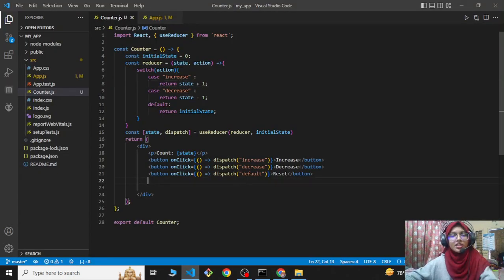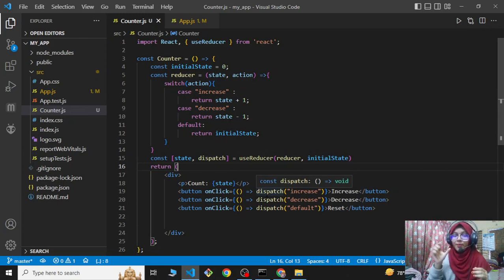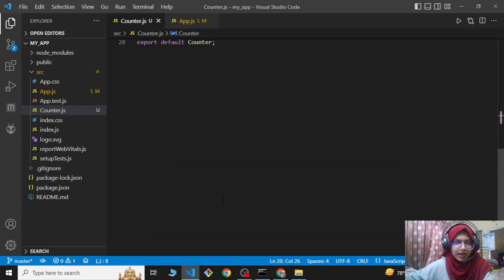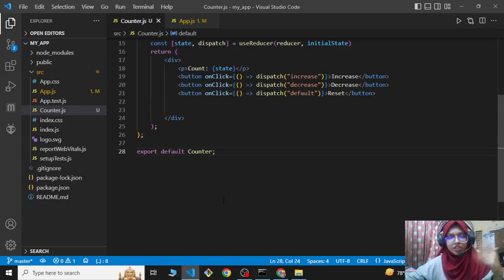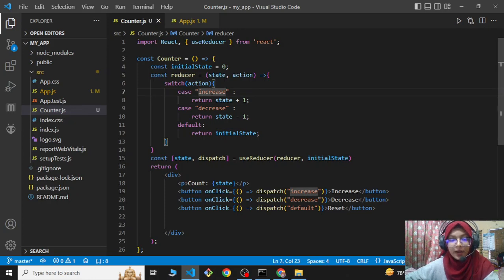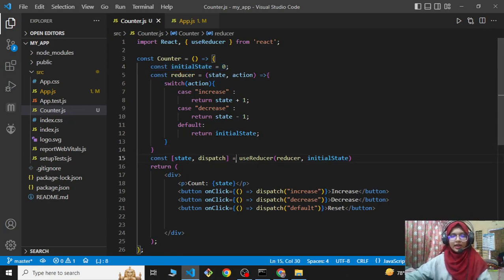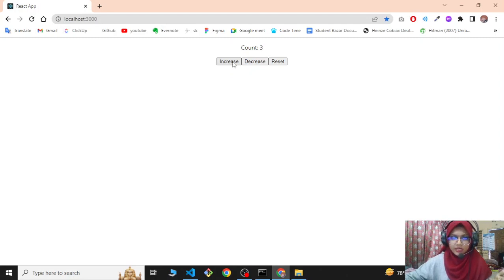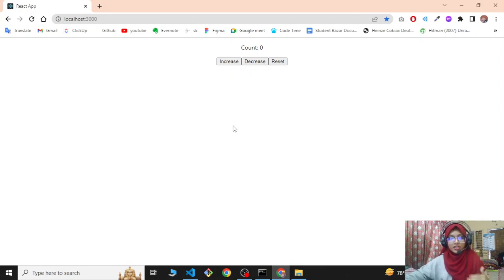UseReducer Hook Explained